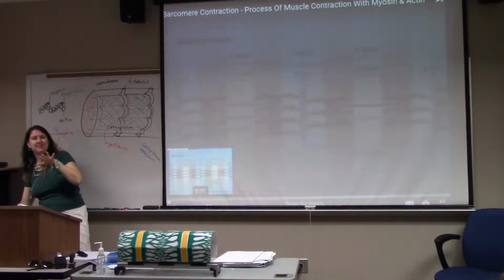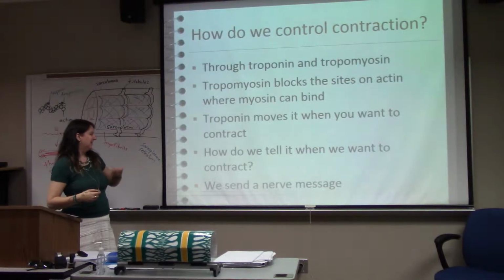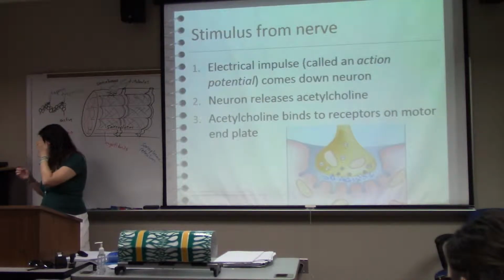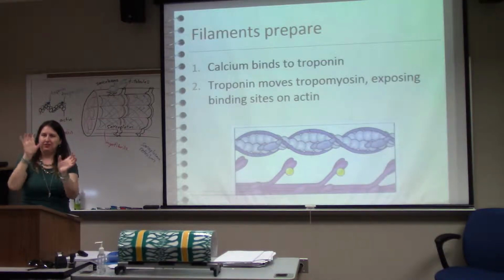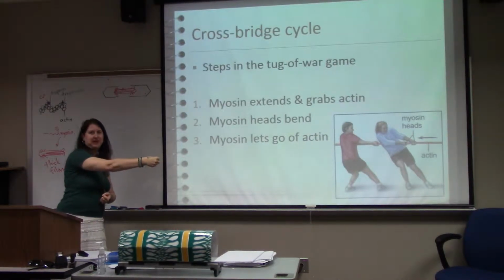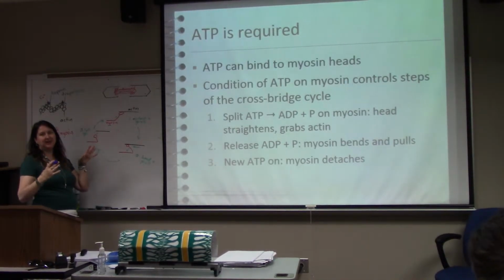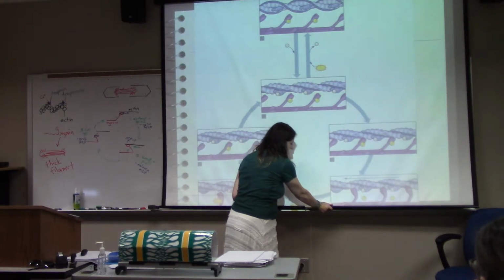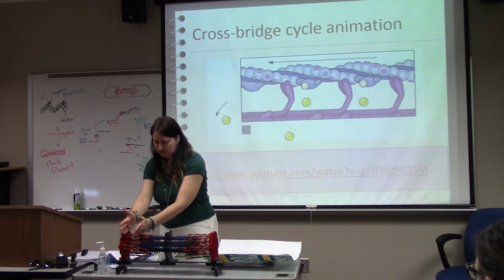Muscular system part 3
Lecture on how muscles contract at the cellular level, starting with the nerve signal.